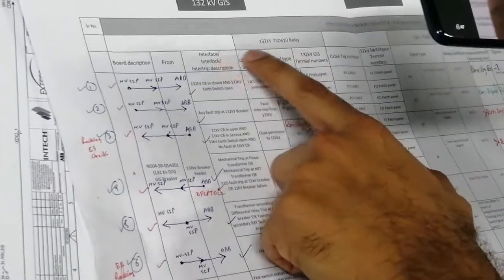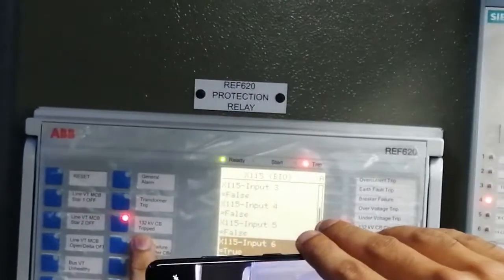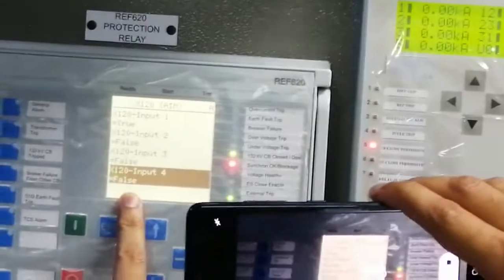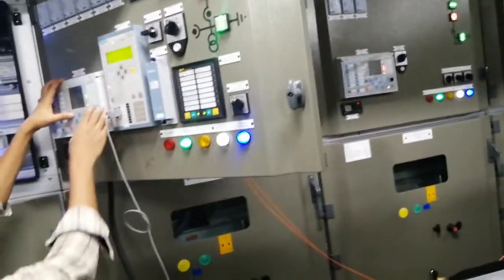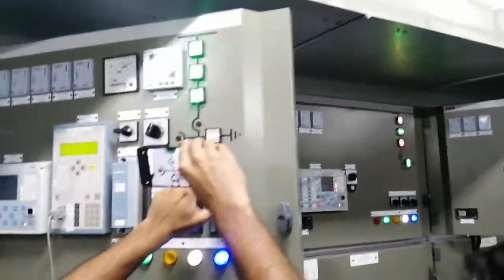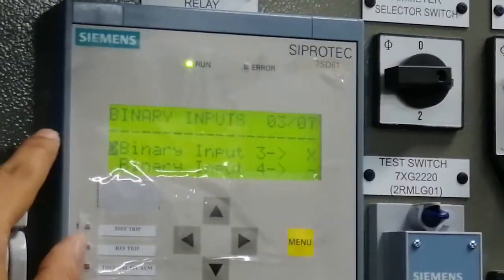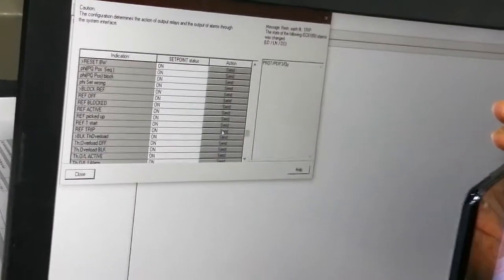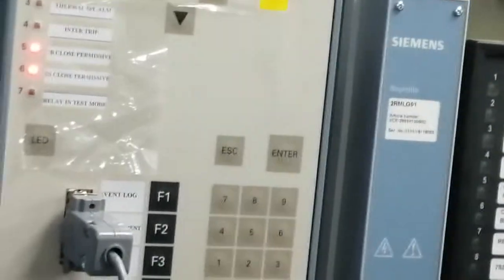Testing of SwitchGear complete information